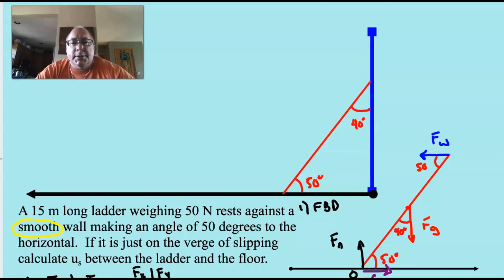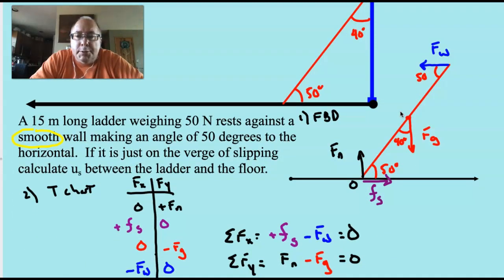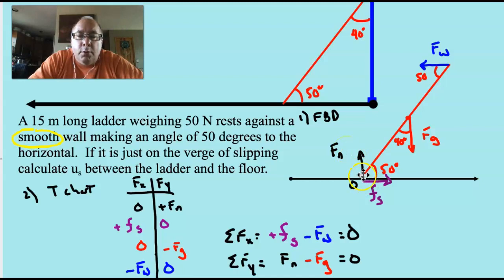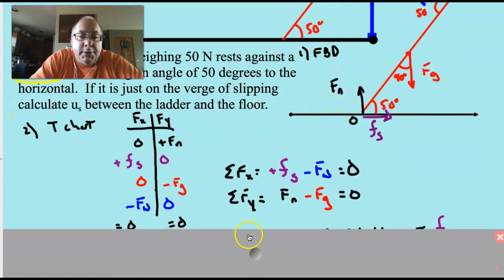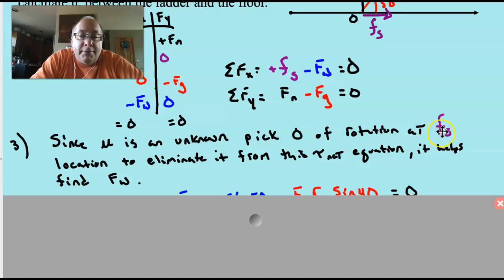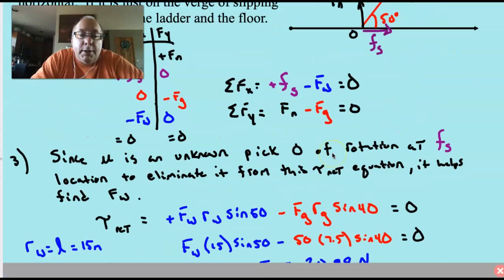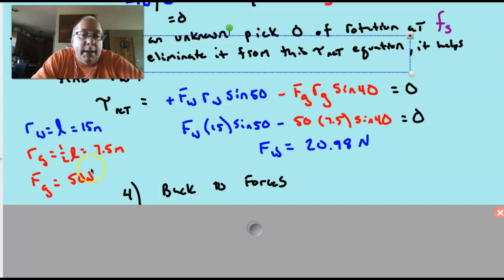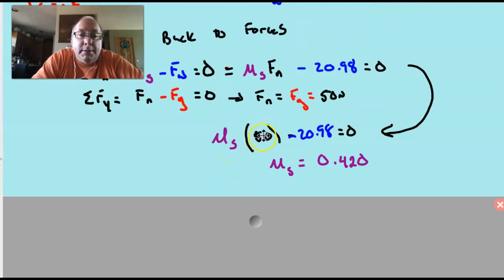Medium Diff Torque